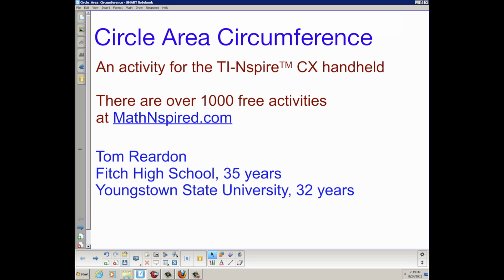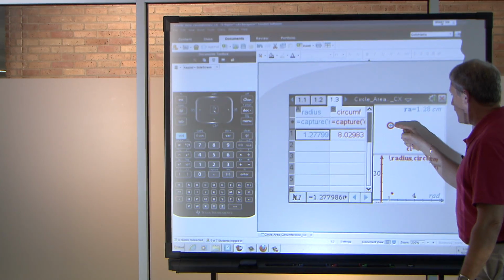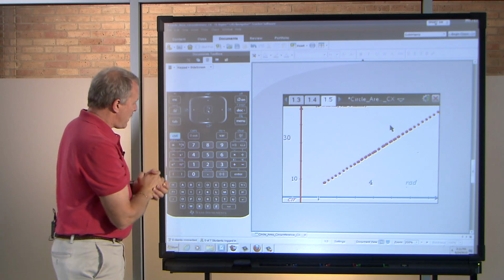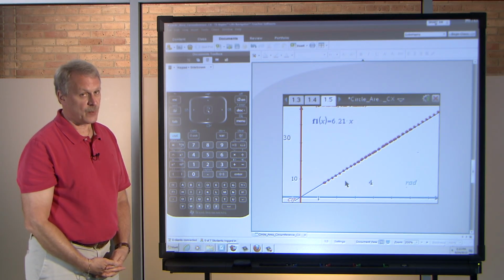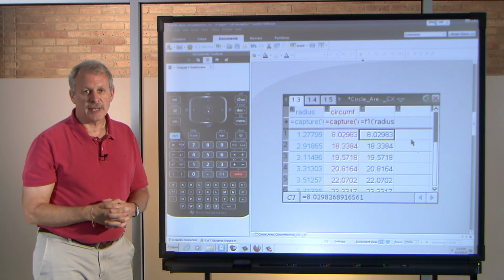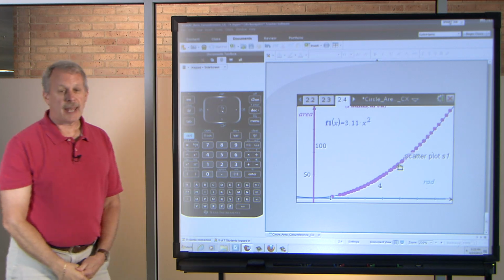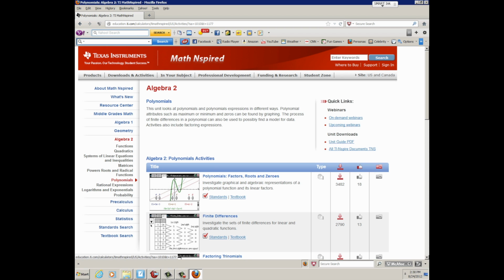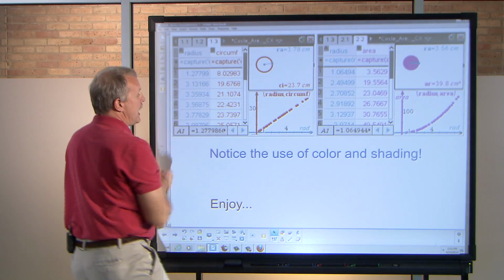Circle_Area_Circumference_Modeling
Shows how to dynamically collect data from a circle, place it into a table, then plot that data. Students are encouraged to model the plotted data by guess 'n check. They are usually surprised to see the circumference and area formulas for a circle. Great math modeling activity that connects algebra and geometry.